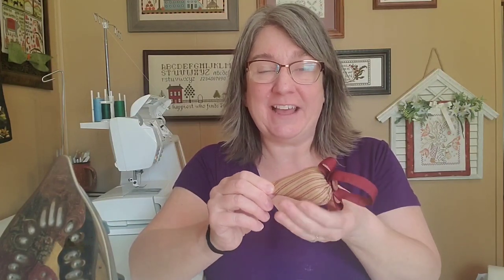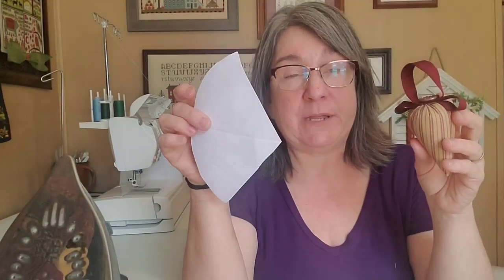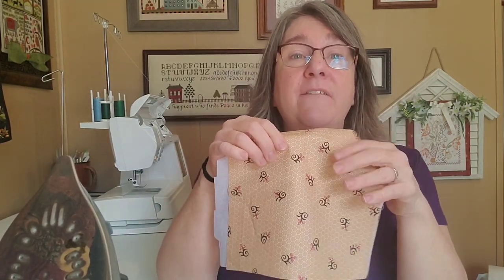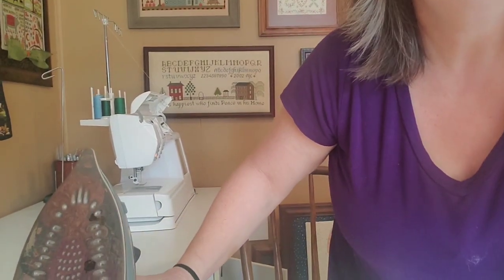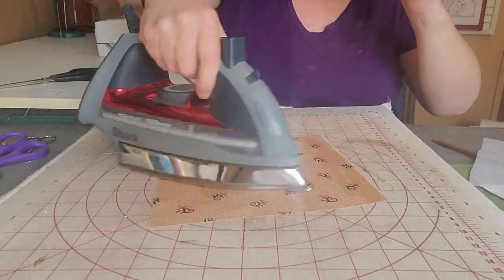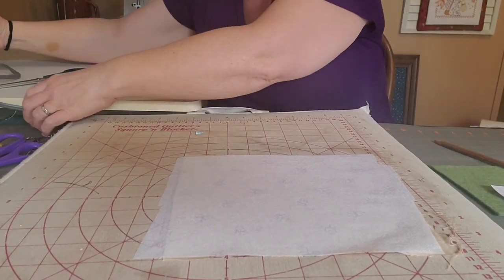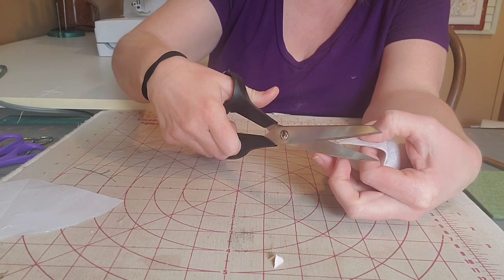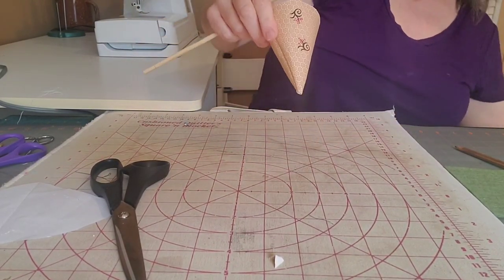The Vintage Stitcher Flosstube Tutorial:Strawberries!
I am talking about all my cross stitching today. From works in progress to finishing and past spring projects.  Join Me

 @The Vintage Stitcher

The Vintage Stitcher Facebook Shop

The Vintage Sticher Finishing services.

Please include in your shipment

Mailing information:
Arttie Cudnohufsky
N4955 County Road 607